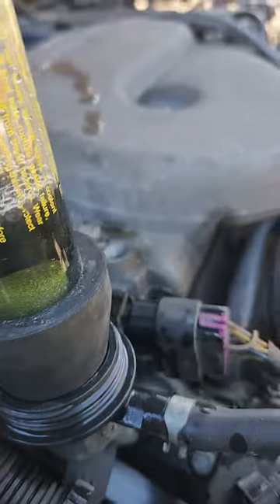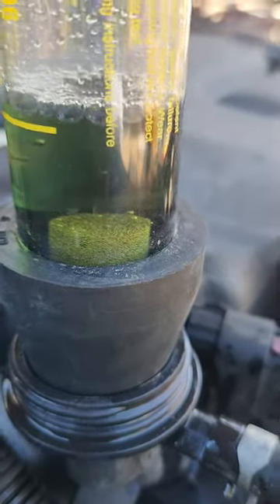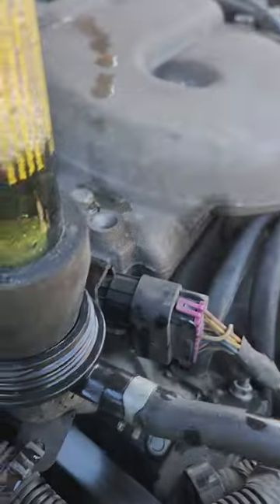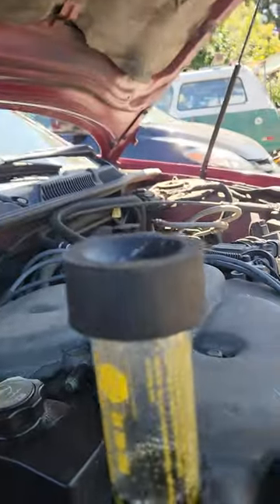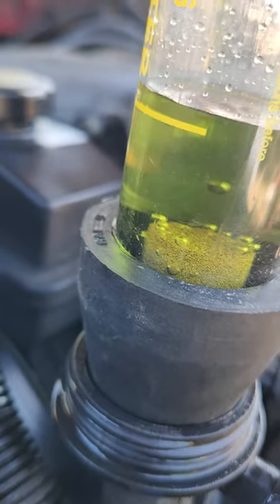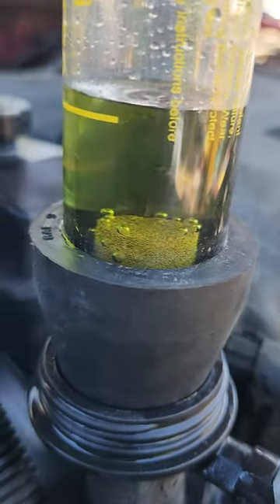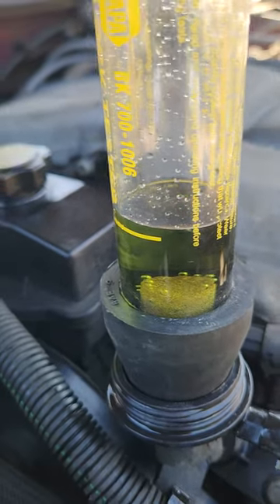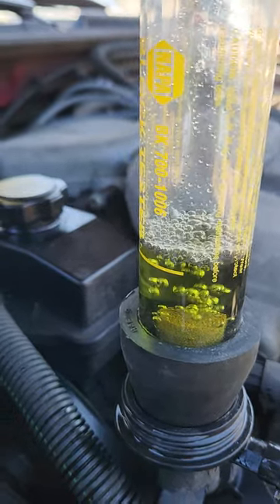testing for a bad head gasket short test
testing for a bad head gasket short test I wish I saved the whole blue to yellow test. this is a minor casket leak